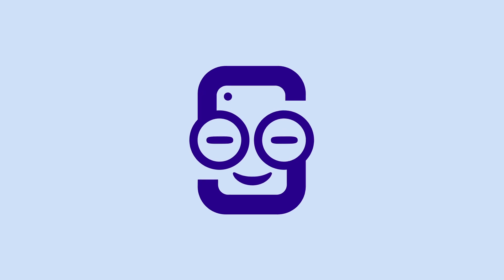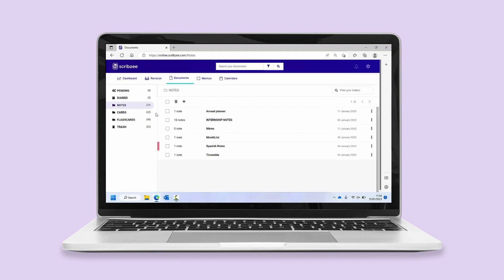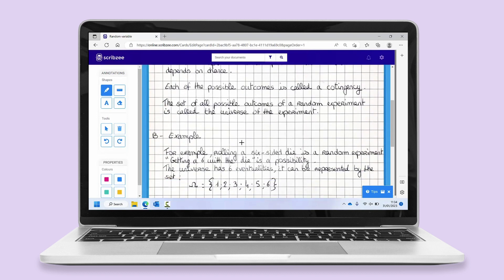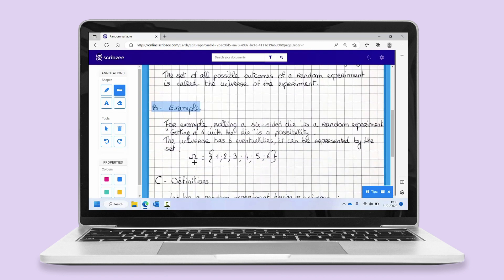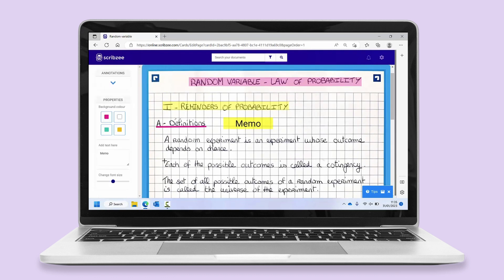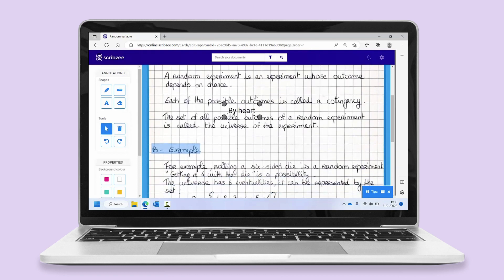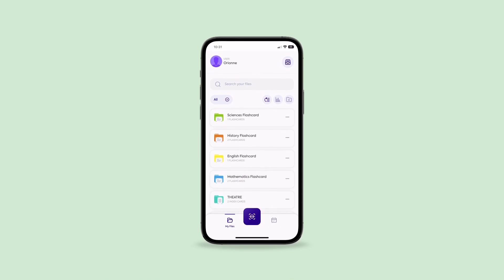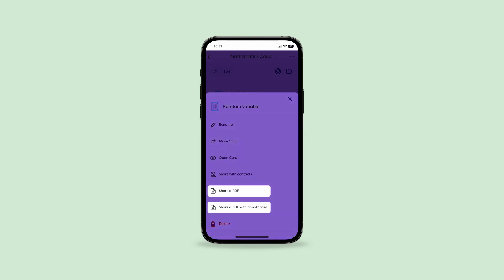Version 5 - How to annotate your notes with scribzee?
Did you know that with the scribzee web app you can annotate your notes and cards?

Highlight ou underline important information in a note or digitally add some text with the Annotations feature available exclusively on scribzee online.

Log in to your account then open the note you want to edit. Click on the crayon-shaped icon located at the bottom right of your note to access the annotations mode.

The annotations menu is located to the left of the screen. It will allow you to access the different annotation tools:
• Click the the highlighting tool to highlight your notes to identify the important points.
• Click the ruler to draw lines: ideal for crossing out or underlining words or sentences.
• Click the A-shaped icon to add text.
• Click the eraser to erase or hide part of you note.
• The arrow icon allows you move or edit the size of your shapes or text zones.
• The trash icon allows you to erase an annotation.
• The rounded arrow icons allow you to cancel one of your actions or to restore it.
When you leave the page, your changes will be automatically saved and visible in the web version of scribzee and on the mobile app.

After adding annotations, you can choose to view your notes with or without the annotations:
• With the web version: select the tick box to enable annotations or deselect it to not show them.
• With the scribzee mobile app, open a note containing annotations and select/deselect the bubble icon in the bottom menu bar to show or remove annotations.